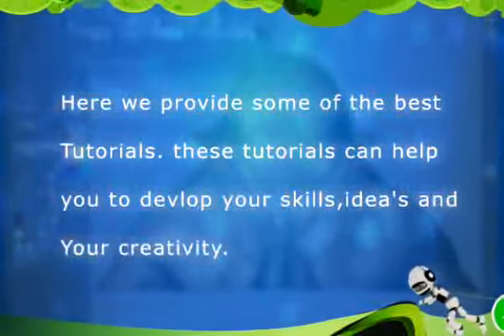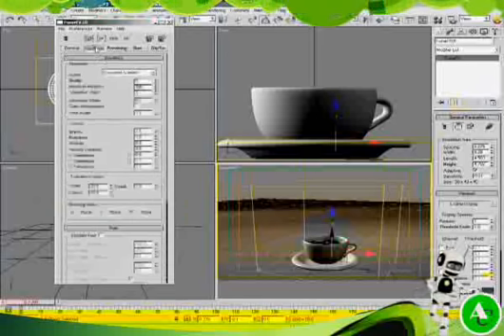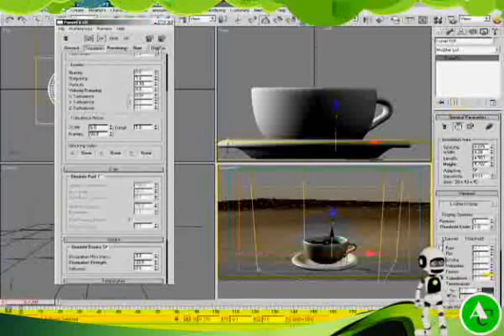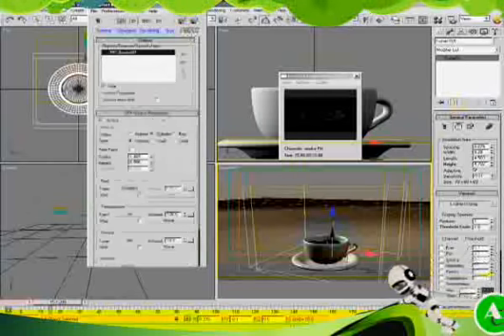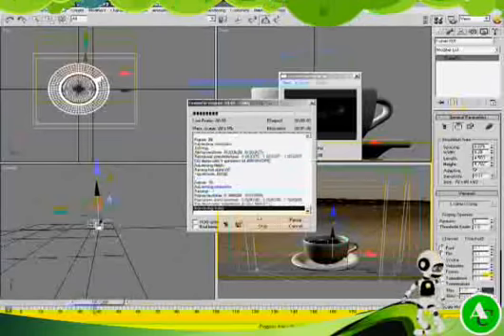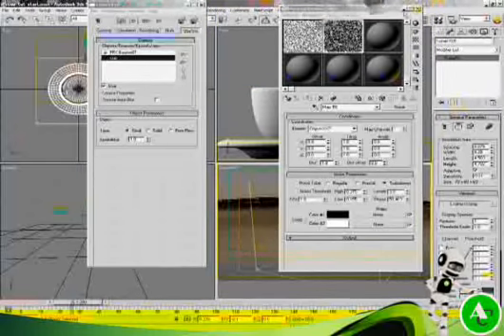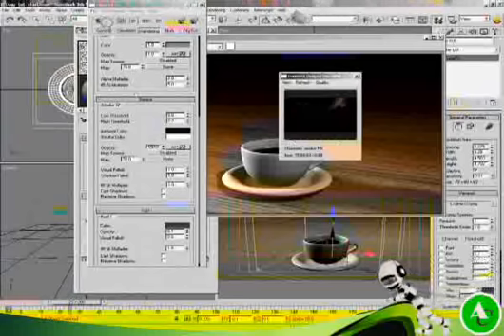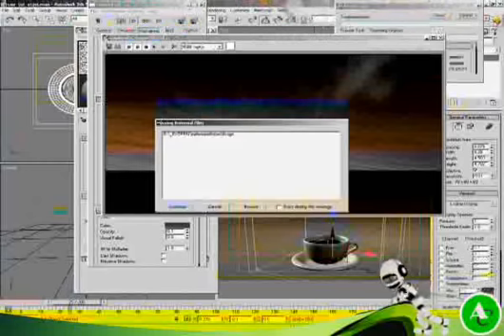MAX Fume Fx cup by Animation Carnival